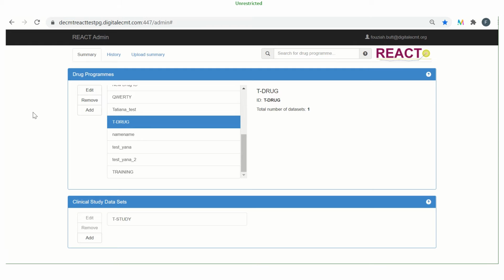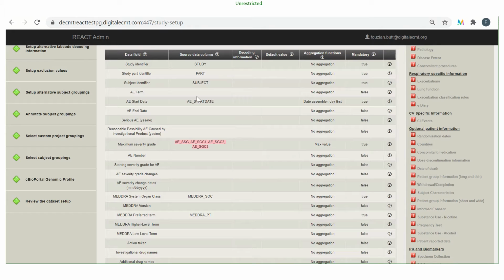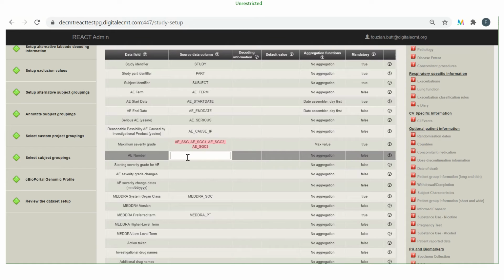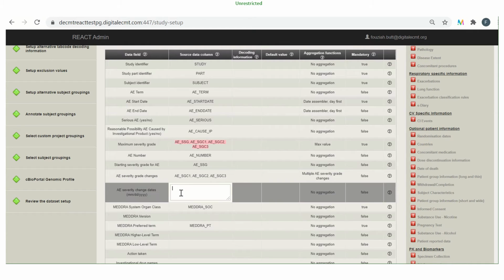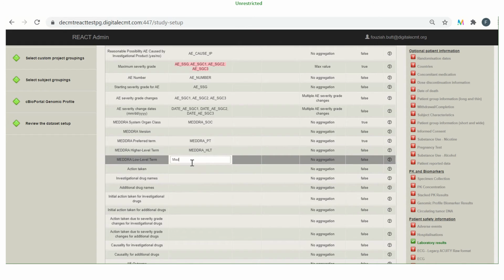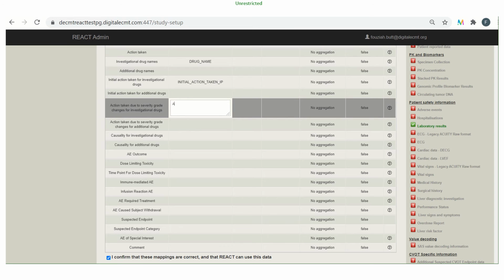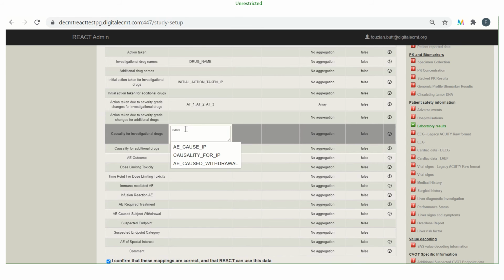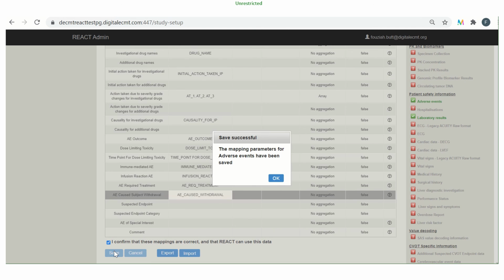Adverse Event - 5: Mapping non mandatory data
This series of videos will show you how to specifically map and load Adverse Event data into ADMIN UI.  The series is broken down into how to map mandatory data fields, non-mandatory data fields and how to load and check the data in both ADMIN UI and VA Hub.
At the end of this video you will be able to amp non mandatory AE data into ADMIN UI.